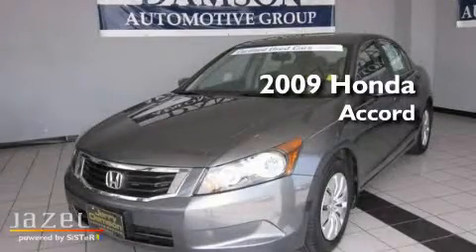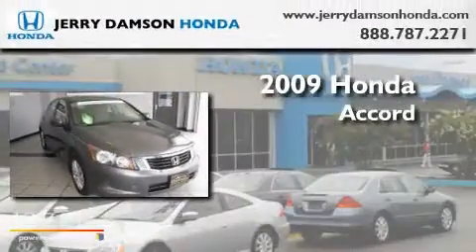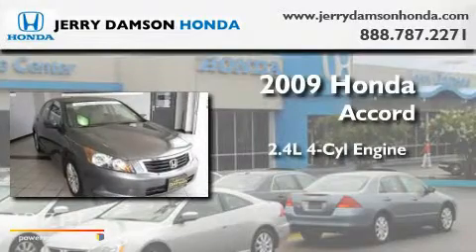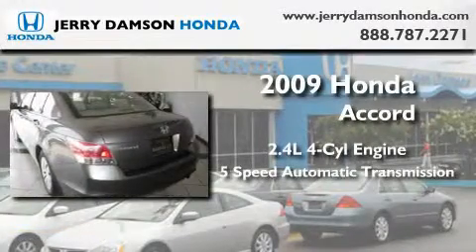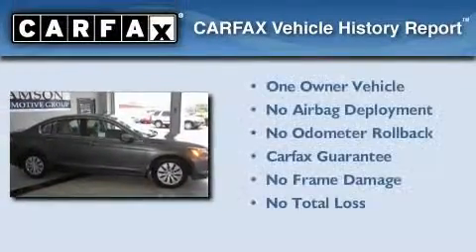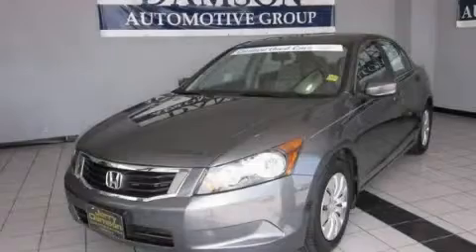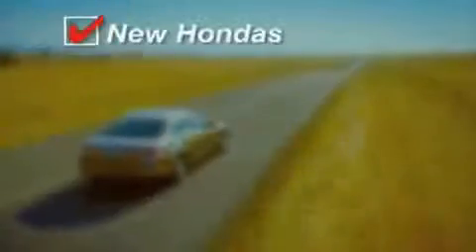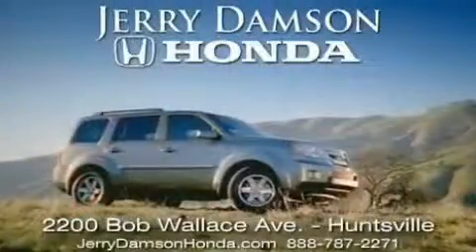Certified 2009 Honda Accord Huntsville AL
Year : 2009

 Make : Honda

 Model : Accord

 Engine : Gas I4 2.4L/144

 Trans . : Automatic

 Exterior : Polished Metal Metallic

 Miles : 66,880

 2200 Bob Wallace Ave

 2009 Honda Accord Huntsville AL